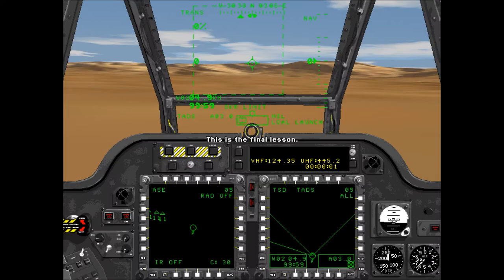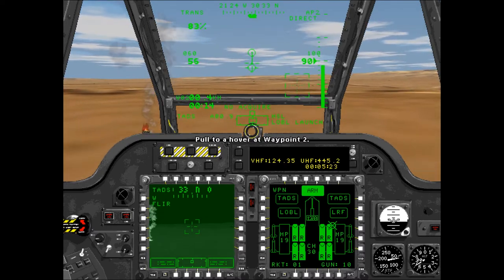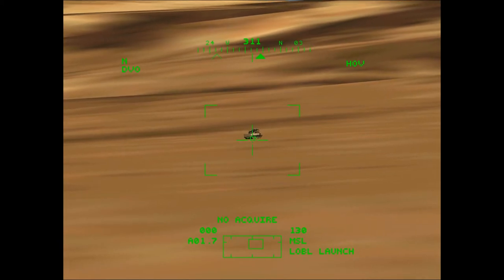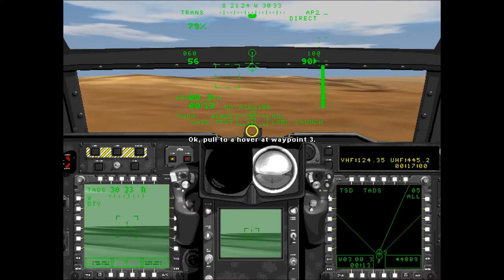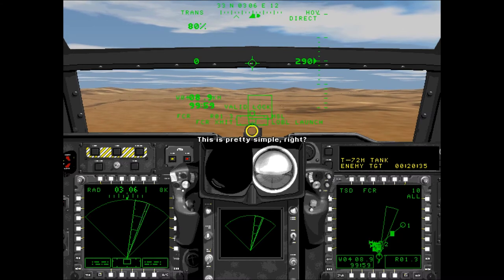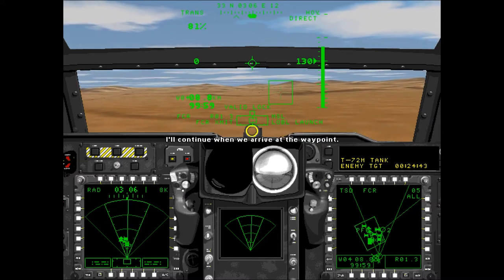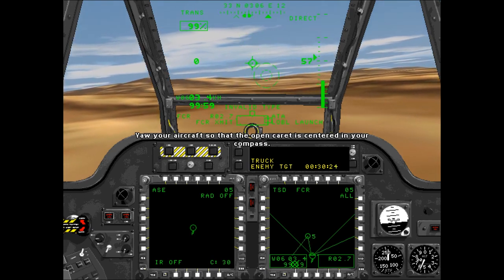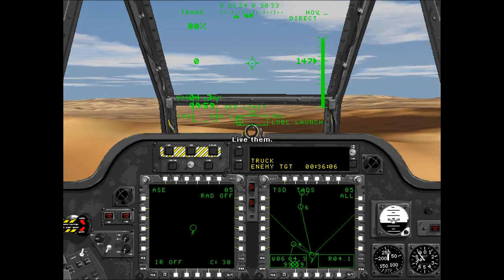Adv. Avionics | Jane's Longbow Gold Training Mission 8 with 3Dfx!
3Dfx! Jane's Combat Simulations: Longbow Gold Training Mission No.8 : "Adv. Avionics" with 3Dfx!

This concludes the exciting 3Dfx version of my training missions of Longbow Gold. What next? Hmm...

Gameplay recorded by CaesarZX on Windows 10.

For the rest of the training mission videos(3Dfx and none 3Dfx), please check this playslist out: